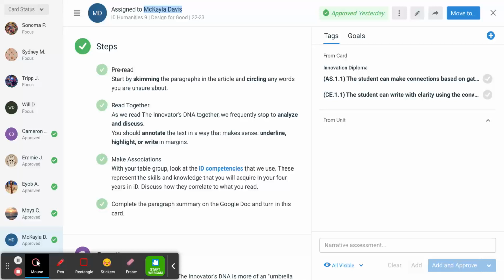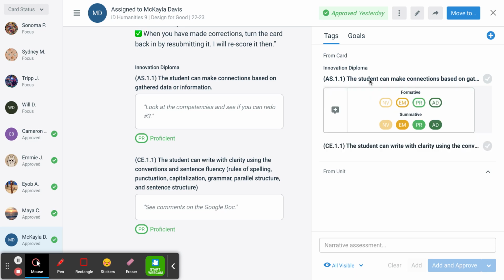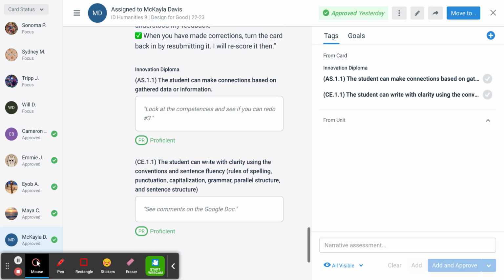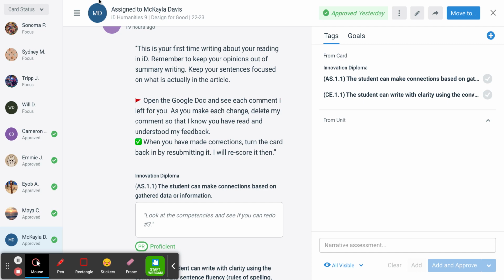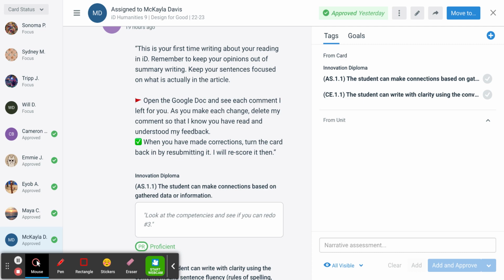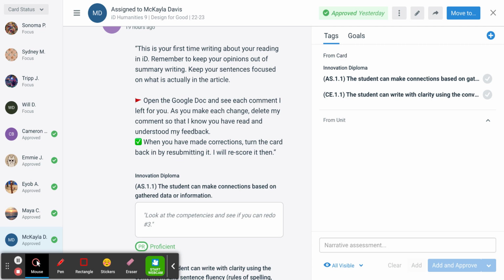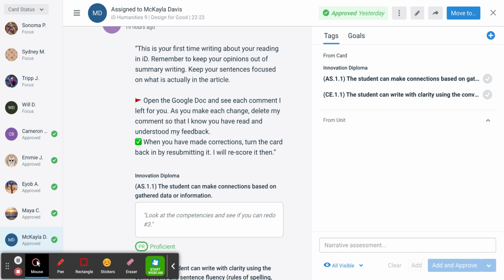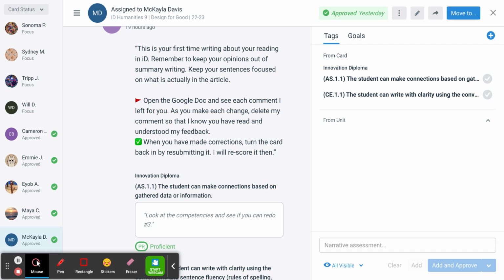Looking at writing feedback in Google Docs on an Altitude Learning Card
This video is a walk through on how to look at your feedback in Altitude with a Google Doc attached.